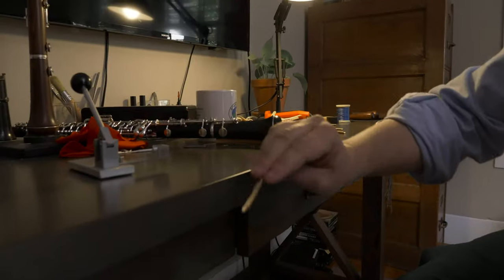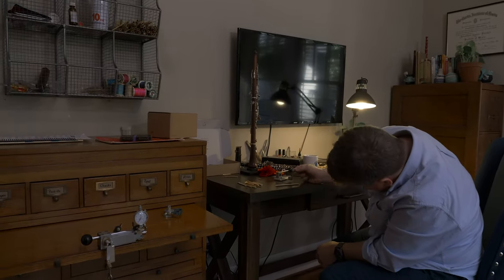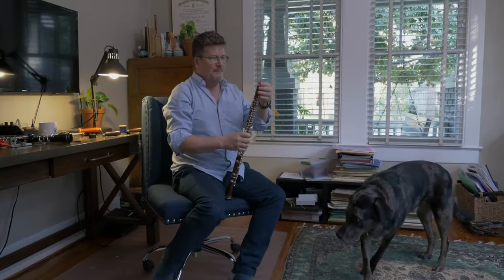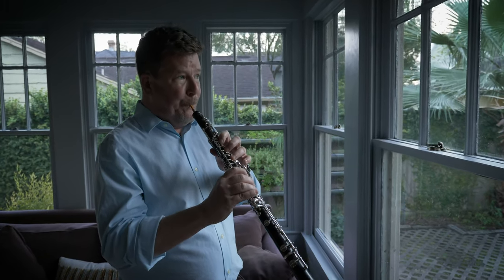Musical Life: Jonathan Fischer, principal oboe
Get to know Jonathan Fischer, principal oboe, as he walks you through a day in the life of a Houston Symphony musician.